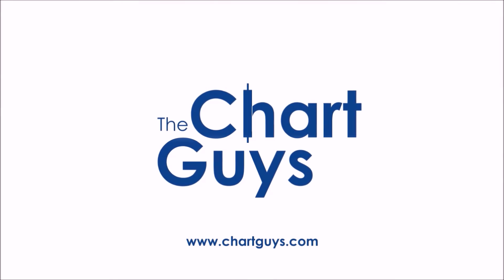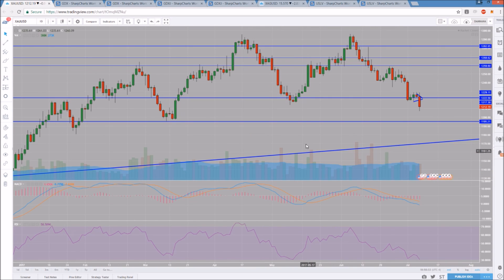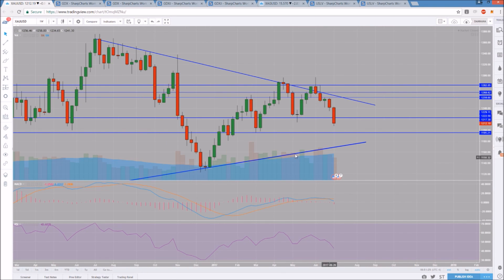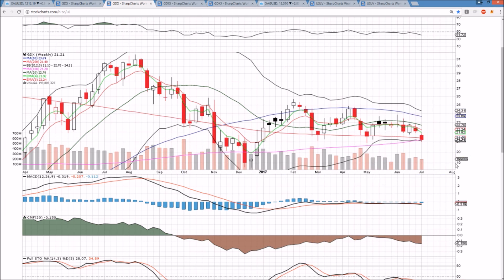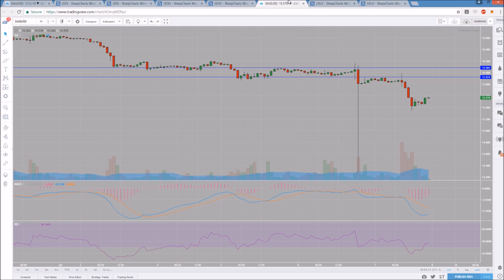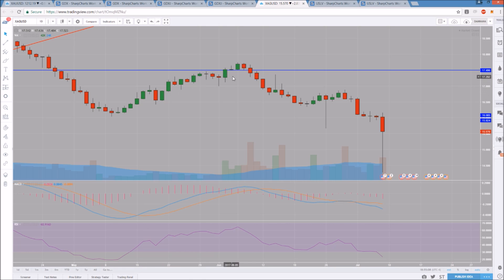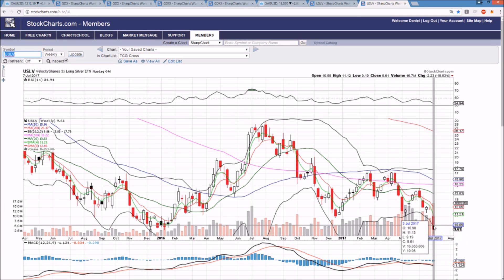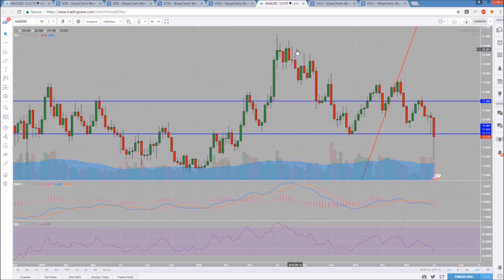GOLD SILVER Technical Analysis Chart 7/8/2017 by ChartGuys.com